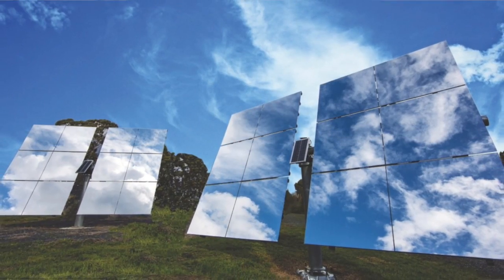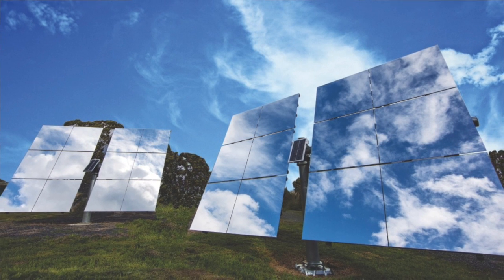Australian Technologies Competition Winner 2014 - RayGen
or the